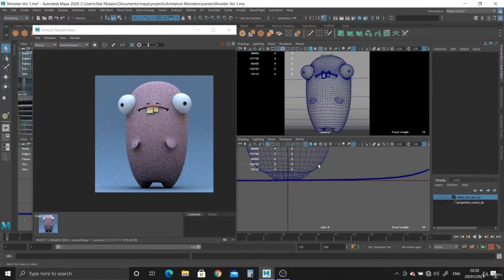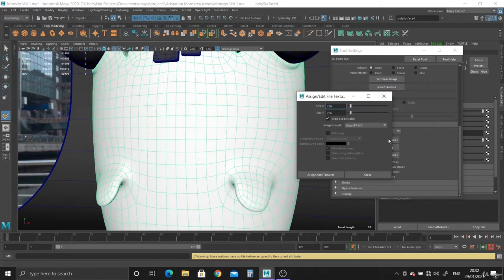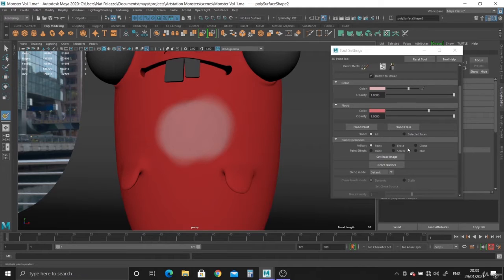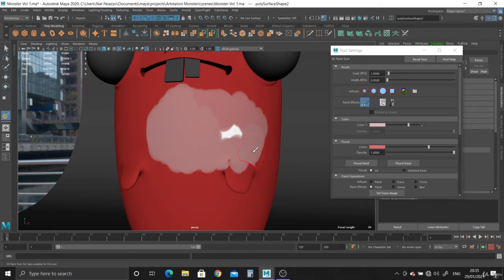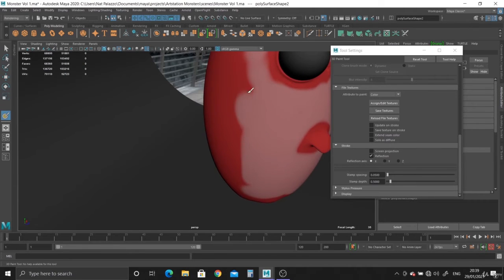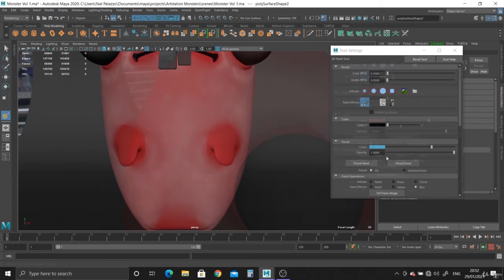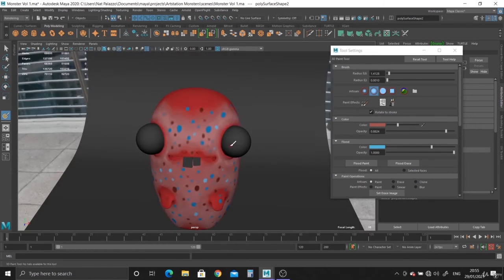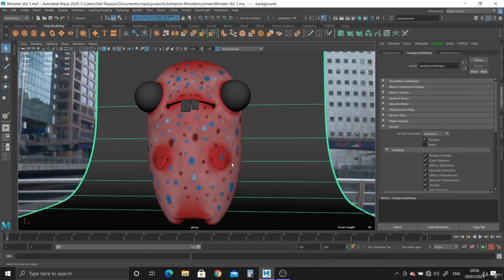28 28 Texturing the Body